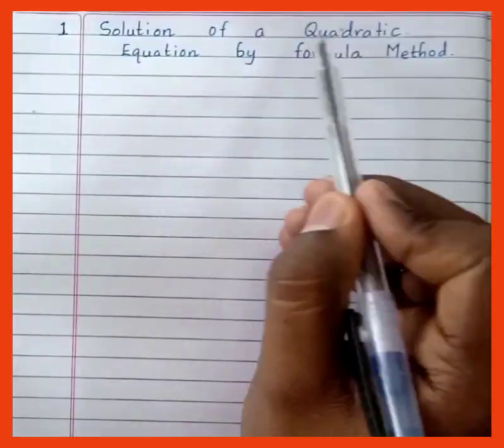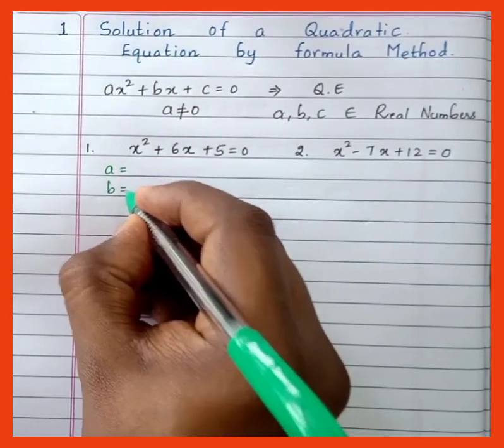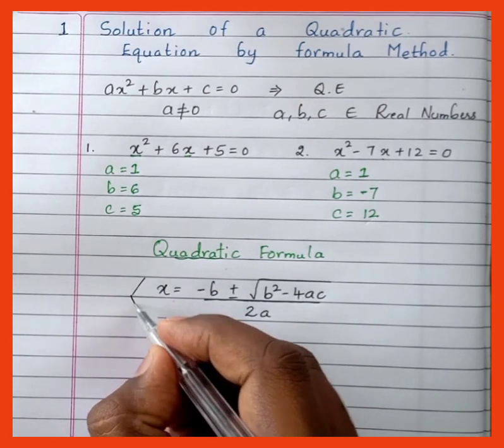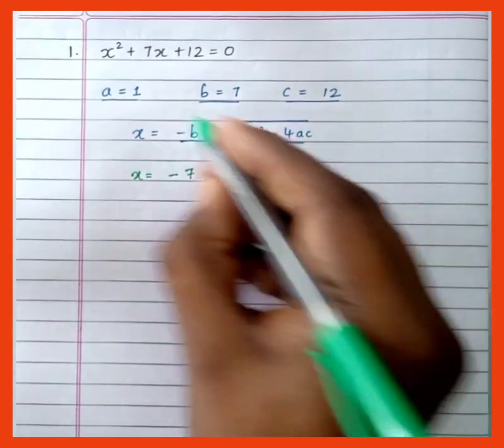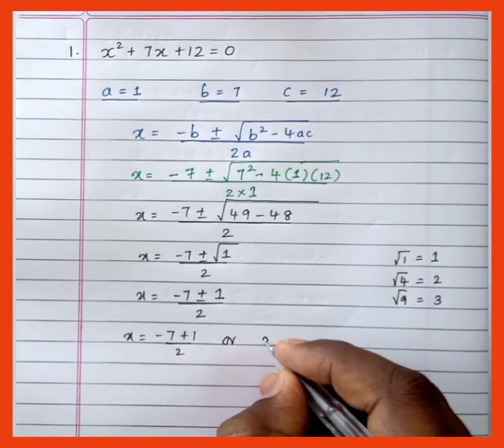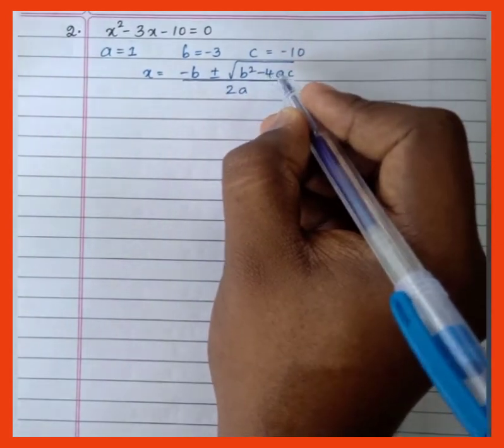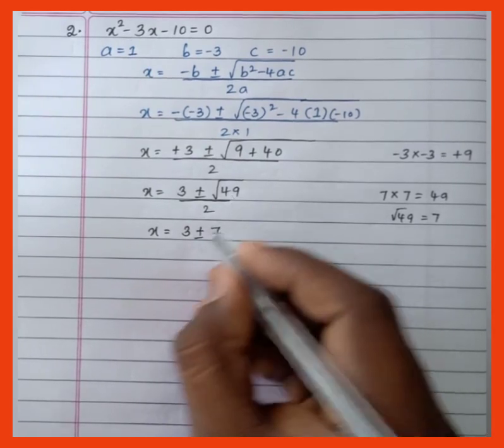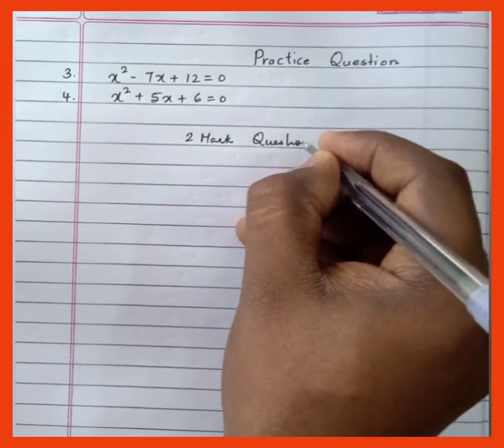Solving Quadratic Equations By Using Quadratic Formula